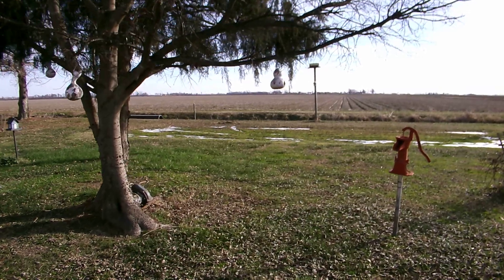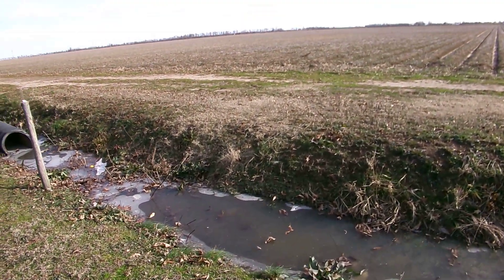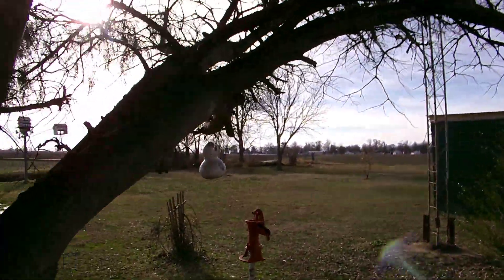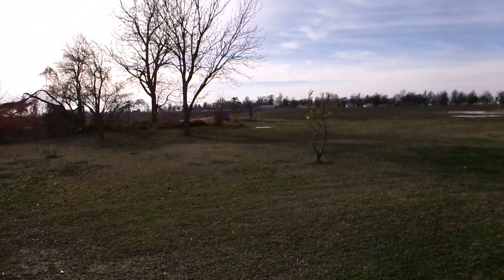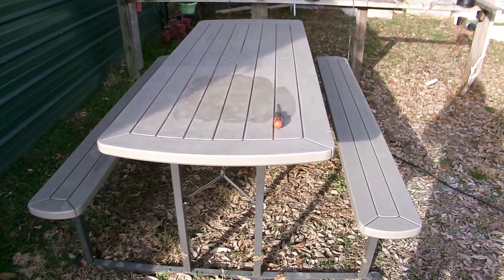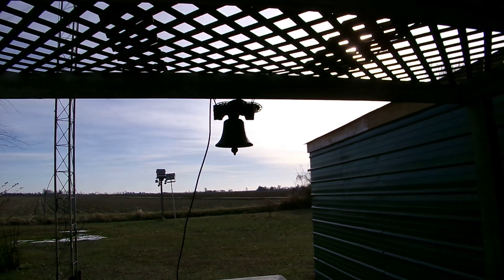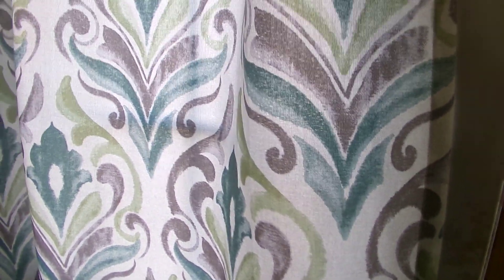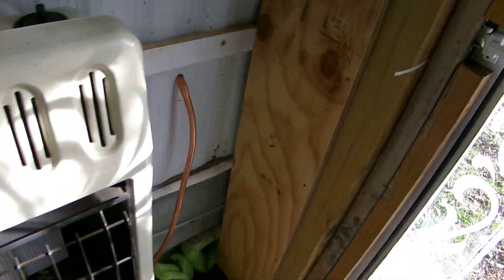The weather as I see it! Adventures Begin Here Like and Subscribe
Good morning, its January 14/2024 here in the Missouri. Cold but sunny but that will all change around noon today! We have snow on the way that will cover the whole state. An artic blast is moving in from the north-northwest that will be having an effect on the whole area including the Bootheel of Missouri. My advice is to be prepared for the upcoming Storm! I will upload more videos of the events as they happen, stay inside and try to stay warm. Now with more than 350 videos from Adventures Begin Here will keep you company as the cold winter bare down on us, subscribe so you want to miss out on some great content.